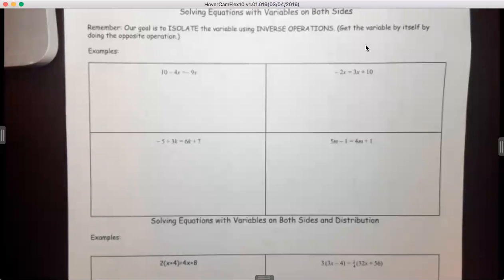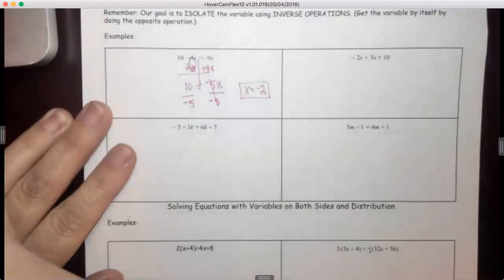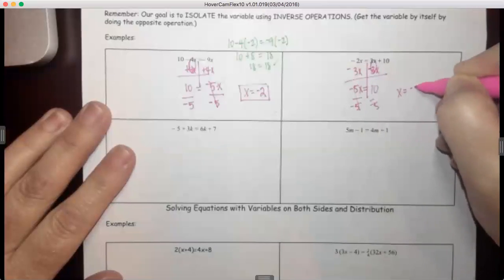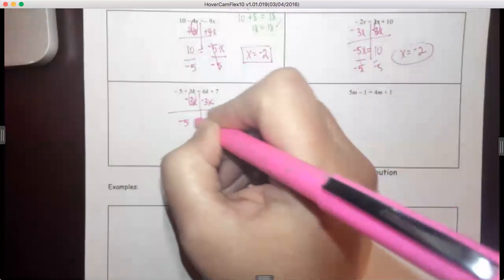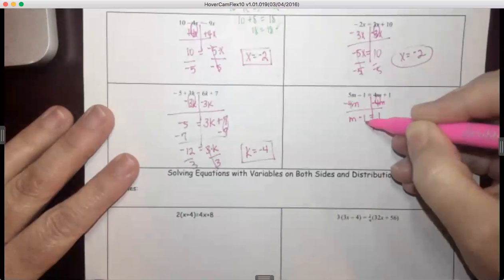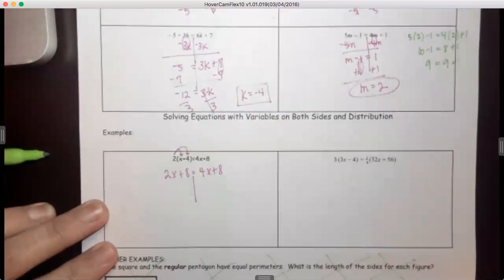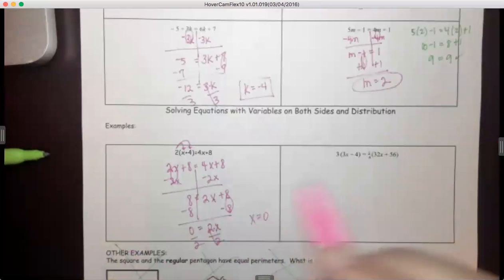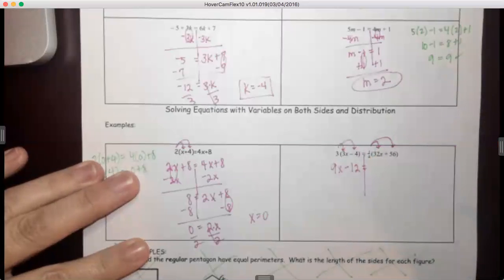Solving Equations with variables on both sides Notes